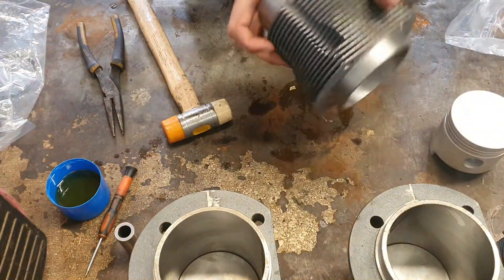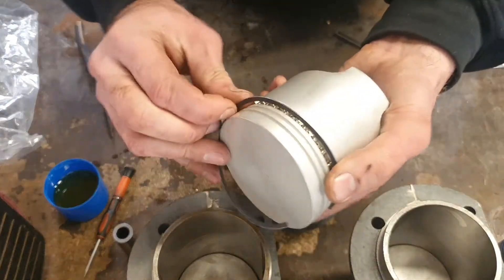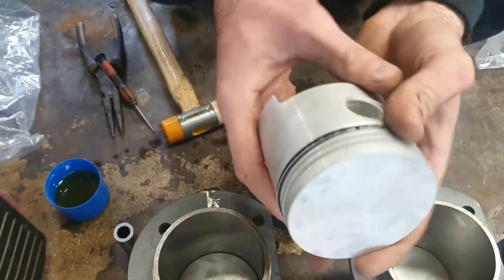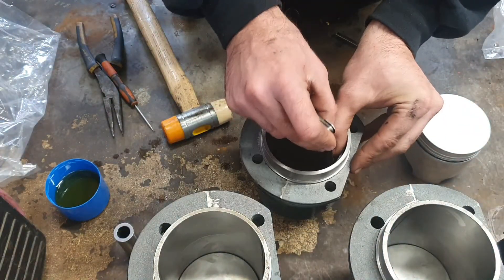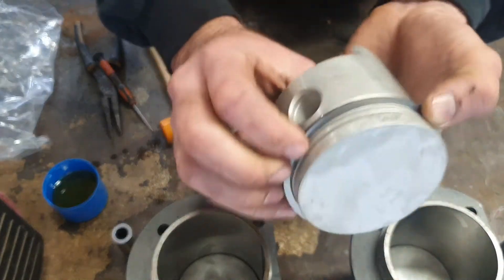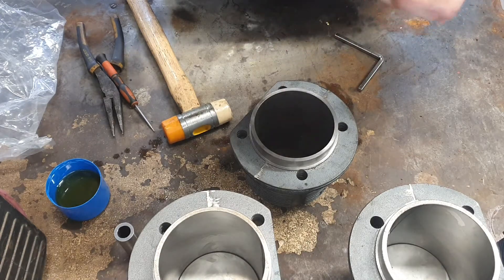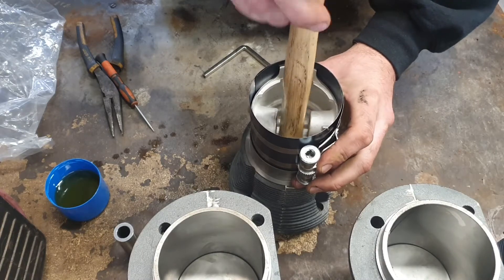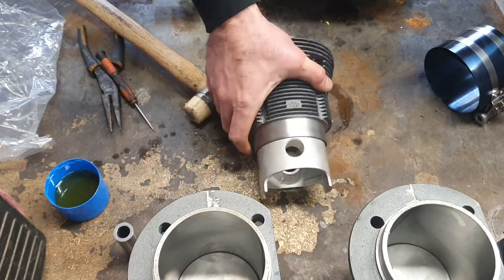installing piston ring on a VW air-cooled engine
Hi guys! I just wanted to quickly walk you through how I install piston rings to a VW boxer engine, this is the engine from my GT Beetle